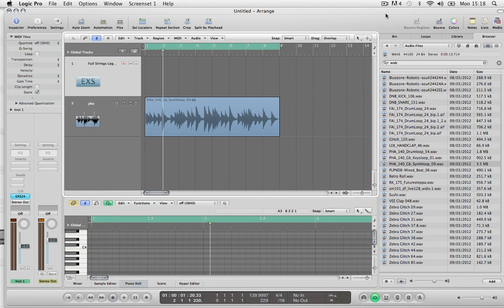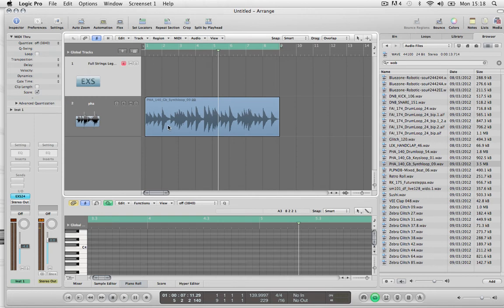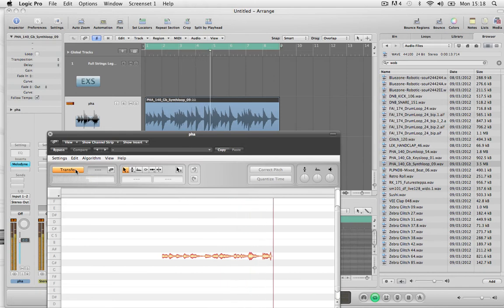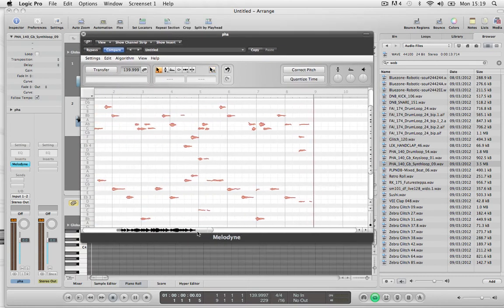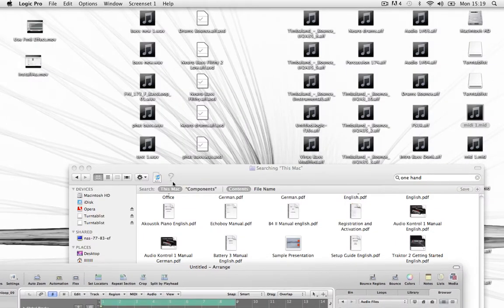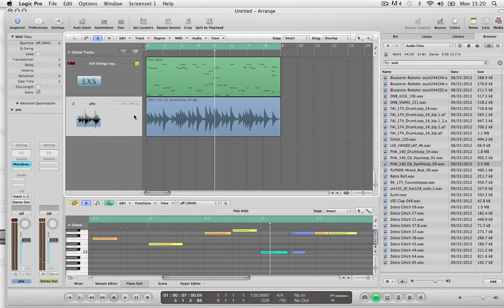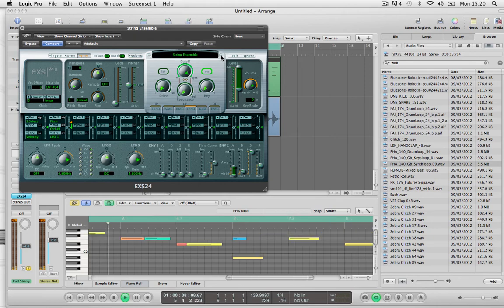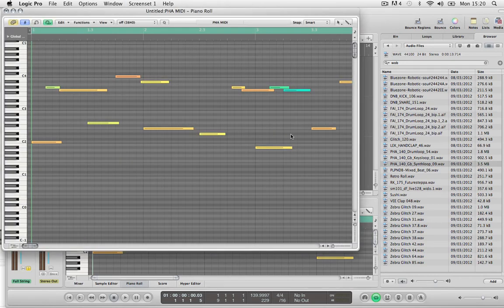Celemony Melodyne - Extract Midi from Song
How to extract a midi riff from a song